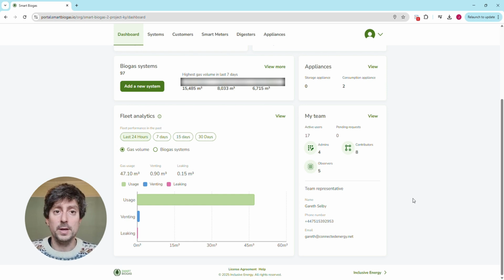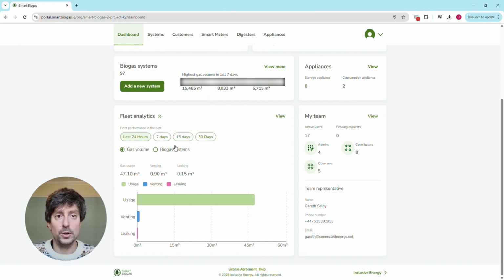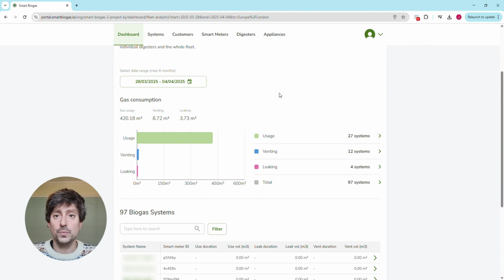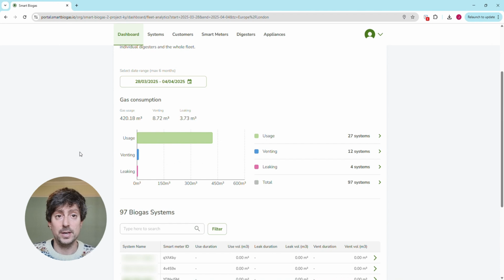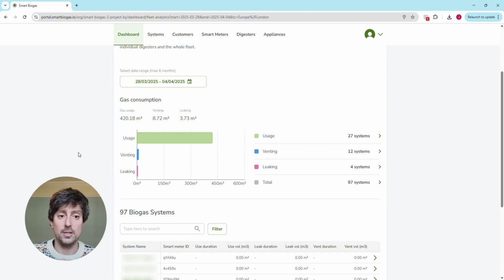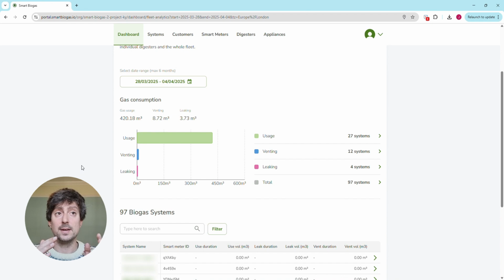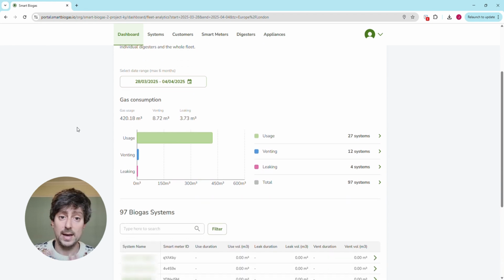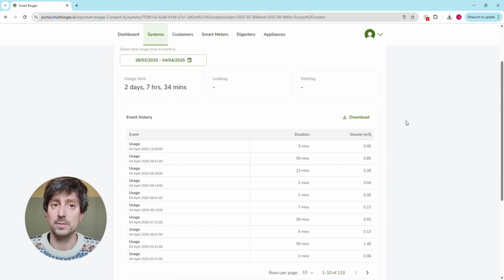Smart Biogas - 6 Analytics